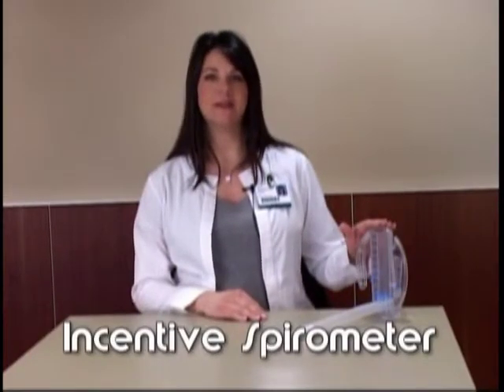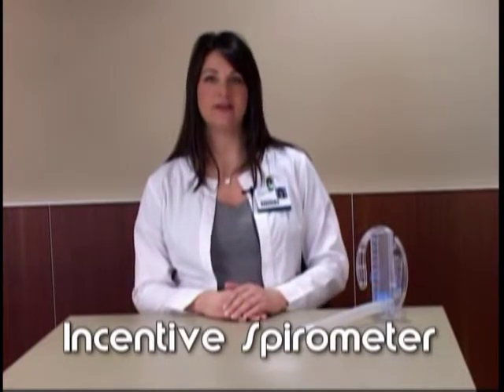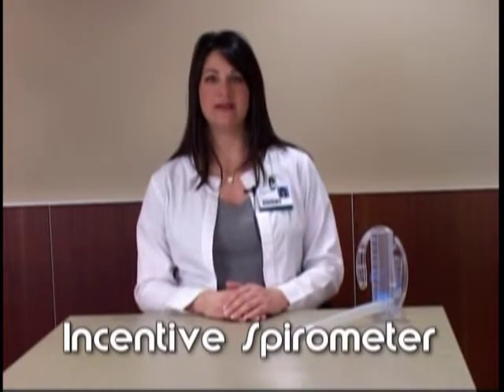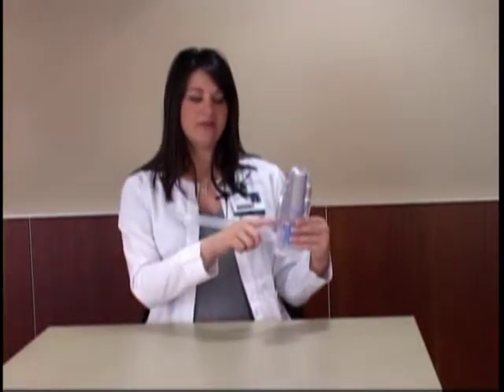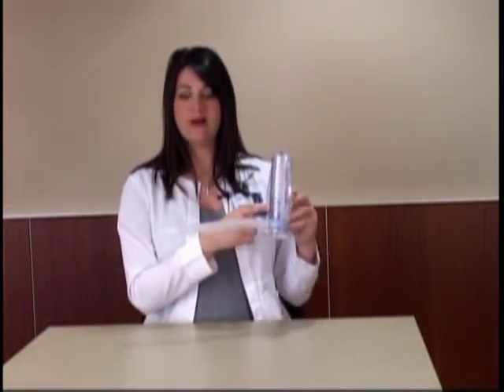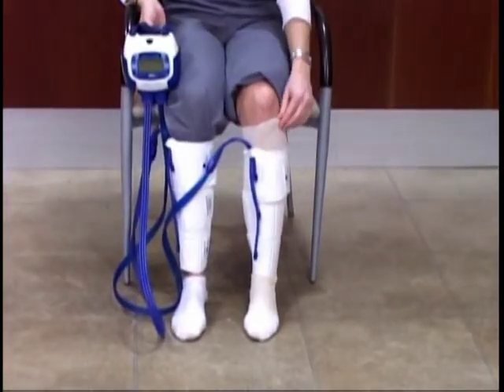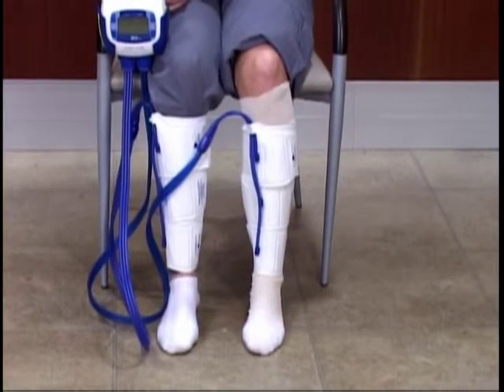What to do after your hip surgery by Dr. Lowry Barnes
This is an educational video on what you can and can not do after hip surgery as preferred by Dr. Barnes.